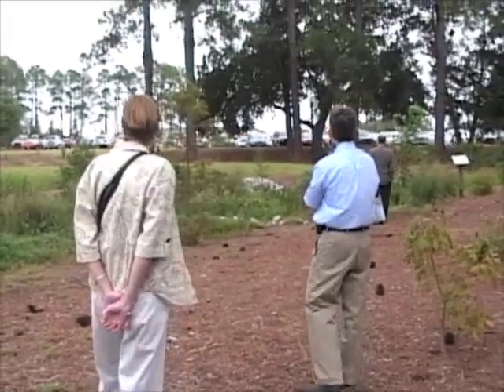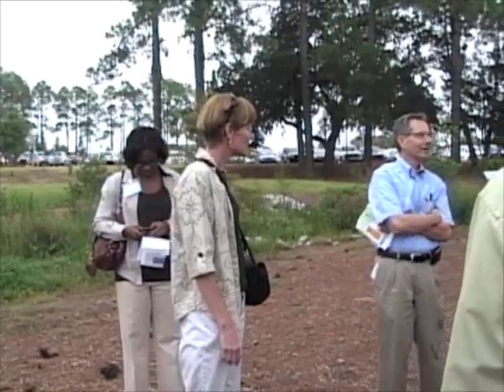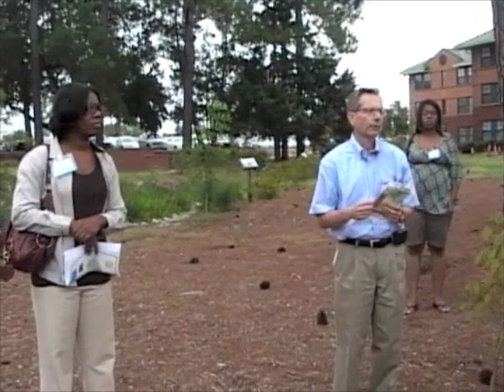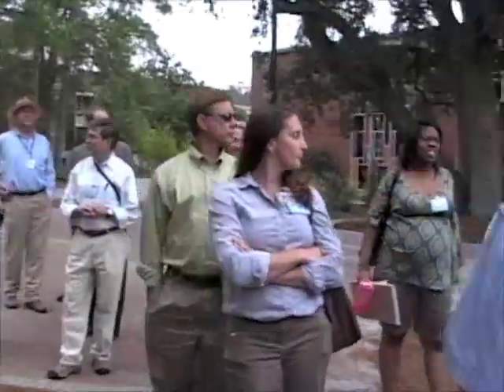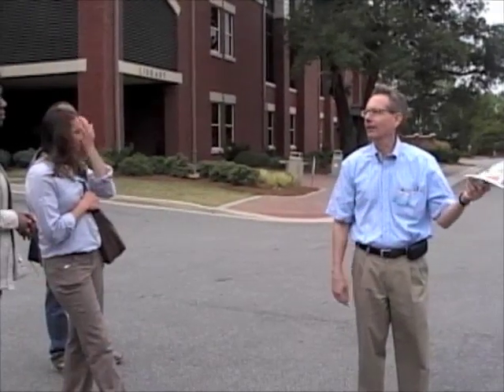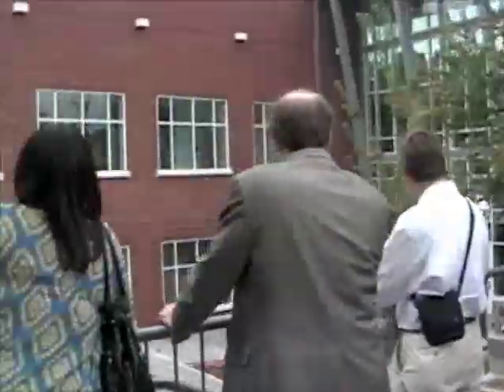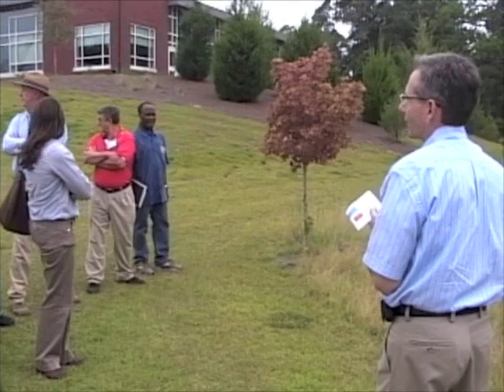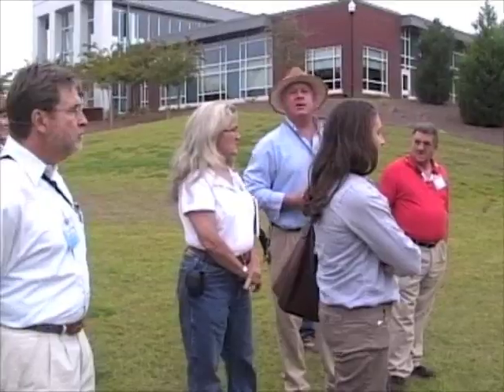Georgia Southern University Water Conservation Tour